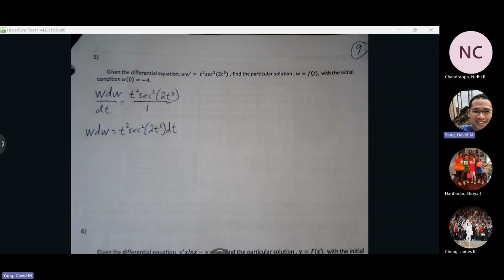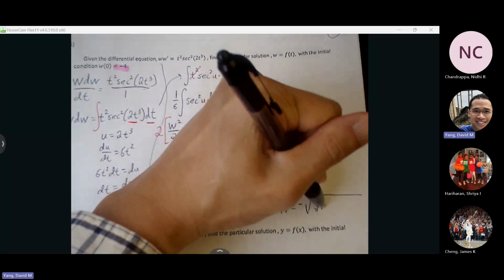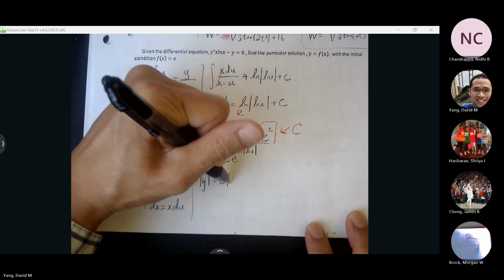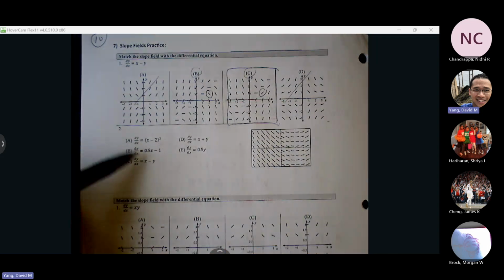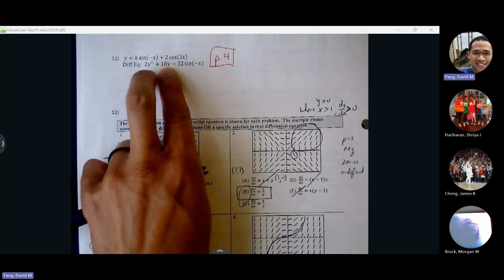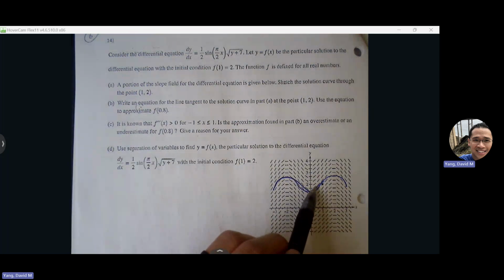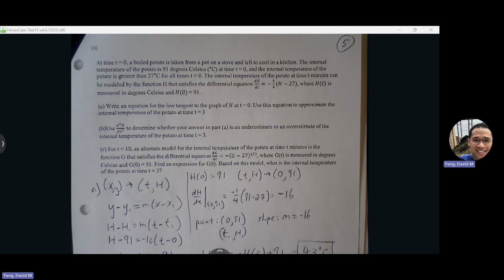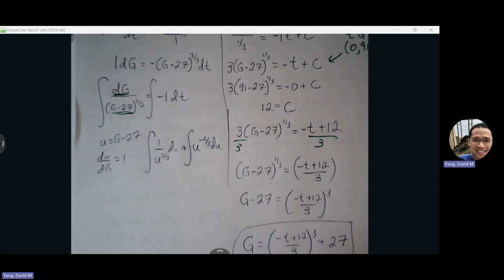BC Calc Unit 7 Morning review Differential Equation Quiz 730am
AP Calculus BC - (Fri) Nov. 7, 2025